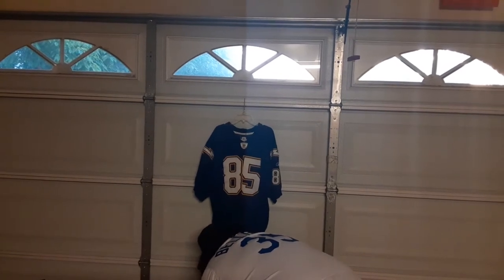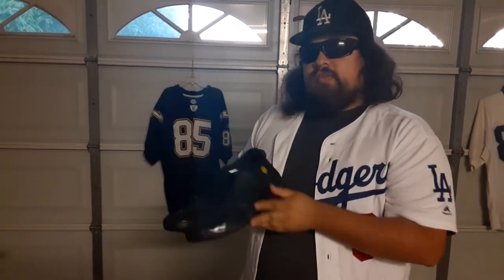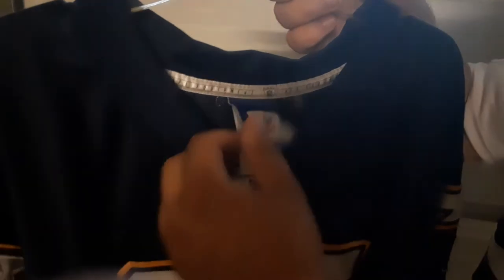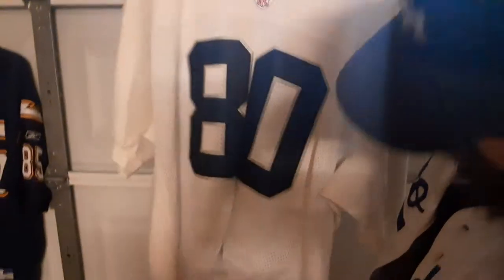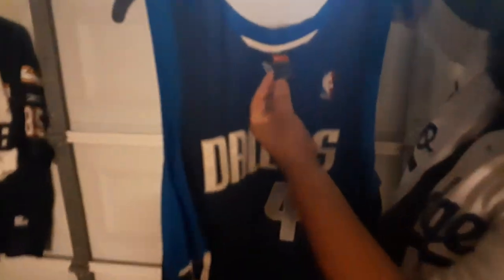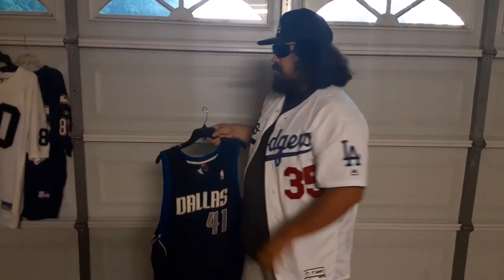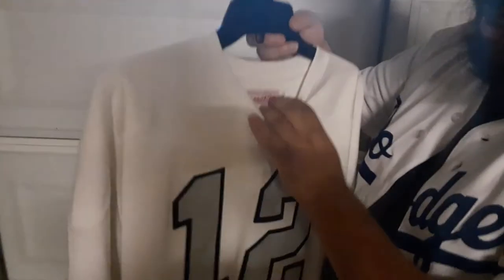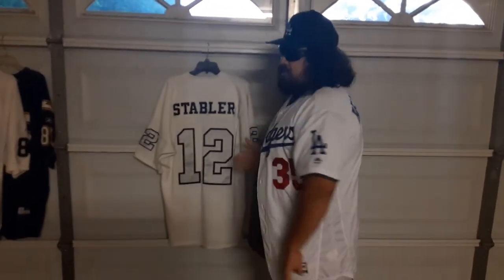Jersey Collection Video (Grails on Grails on top of GRAILS!!)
Hey guys back again with another video! I have 4 jerseys to show in this vid as well as a pair of kicks! Shoutout to all of my subscribers and fellow jersey youtube fam! Be on the lookout for more content coming soon!